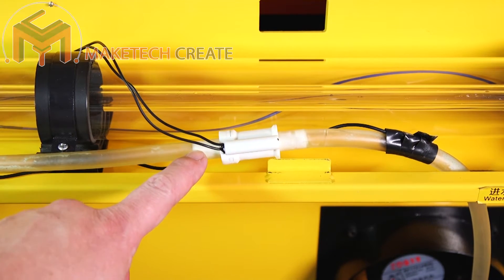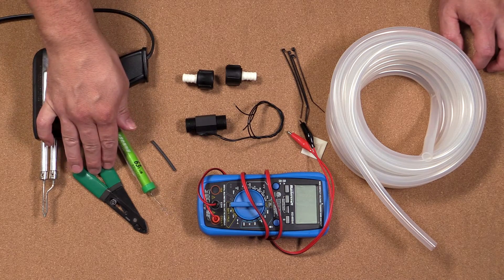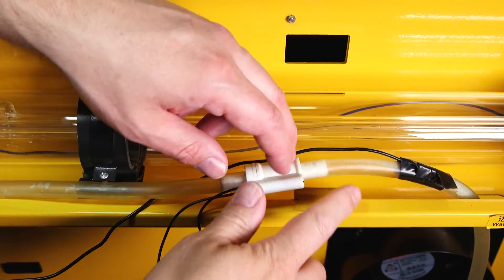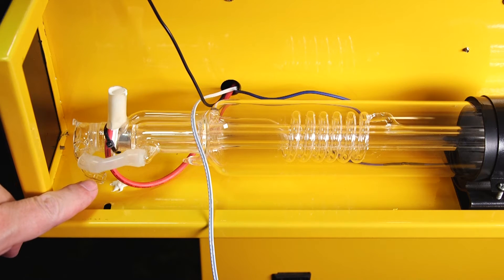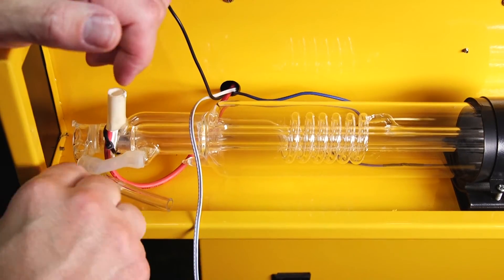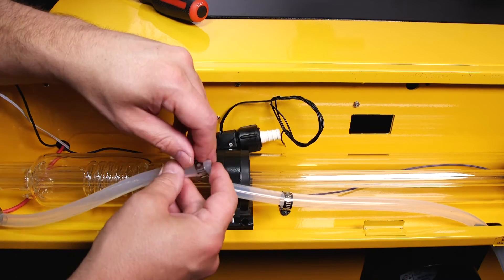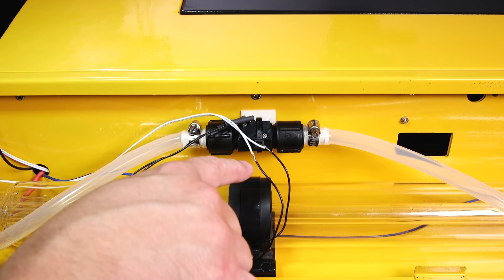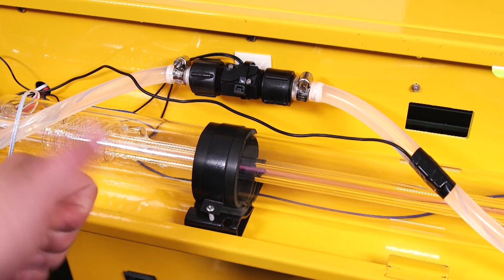CO2 Laser Cutter Water Flow Switch Replacement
This week, we're going to be looking at replacing the water flow switch on a 50-watt laser engraver I recently purchased, with a water flow sensor I purchased on Amazon. If the water flow switch on your co2 laser engraving machine fails, it will prevent your laser cutter from firing. This laser cutting machine is similar to the popular k40 laser cutter and other Chinese laser engravers, so the setup process should be similar on most of them.